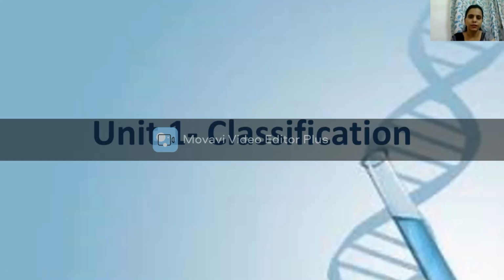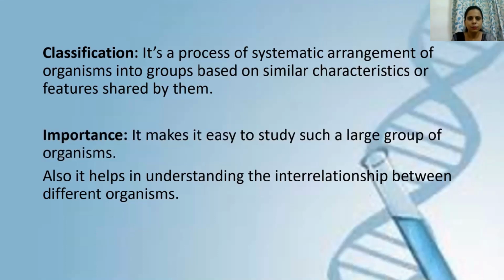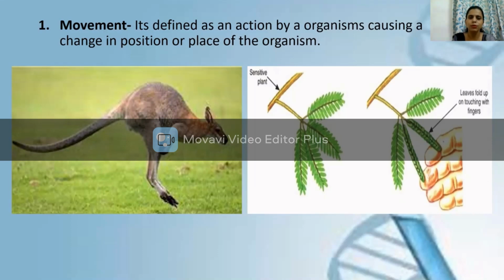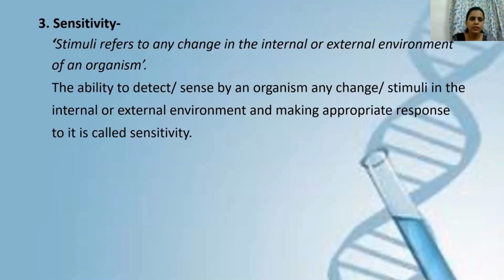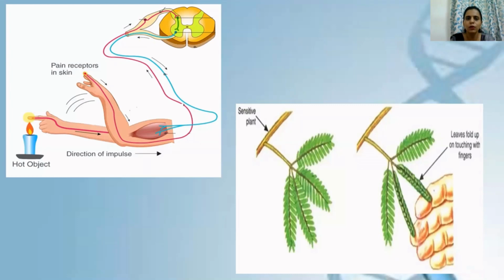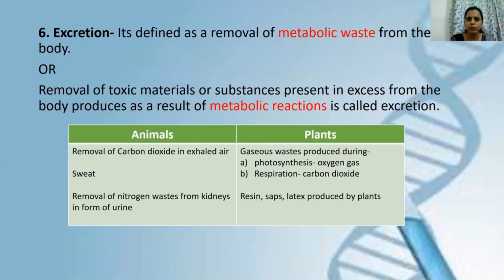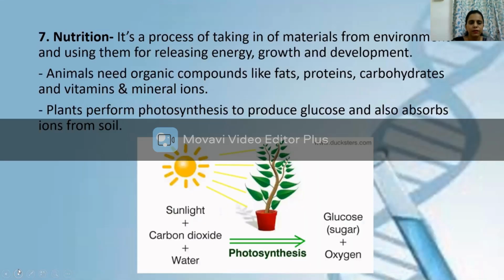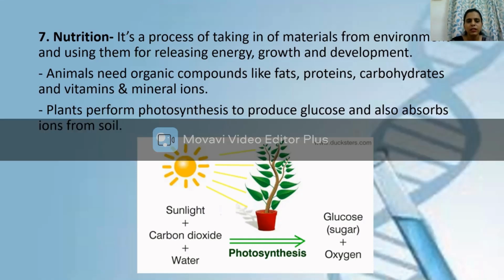Unit 1 Classification Characteristics of life (Cambridge IGCSE)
Learn about seven characteristics of life and their proper definition as per IGCSE.